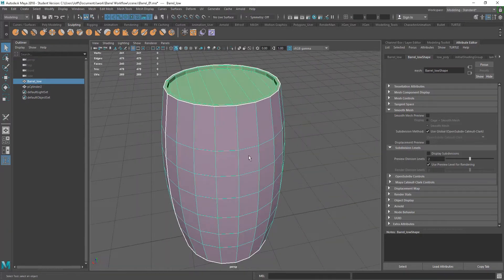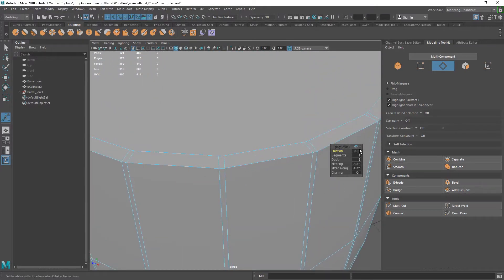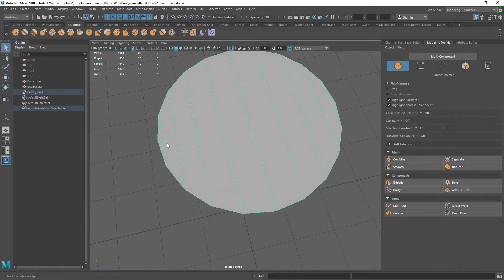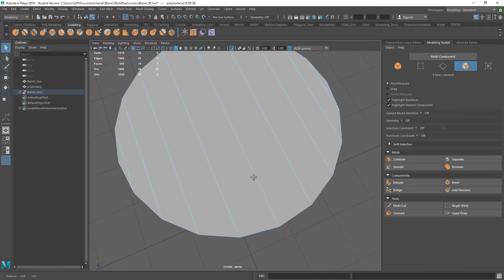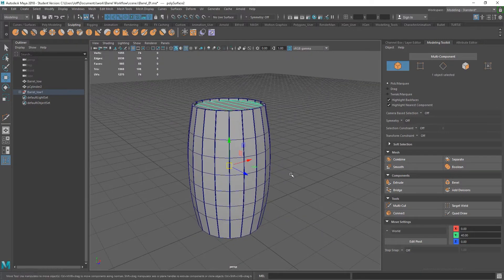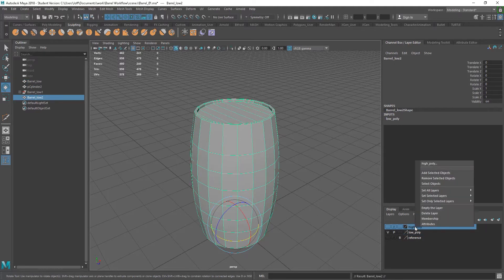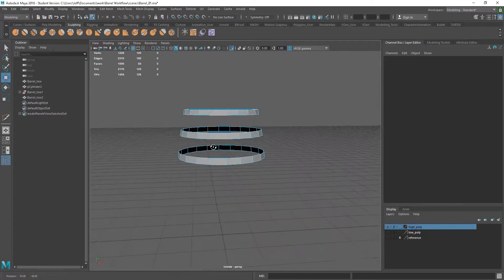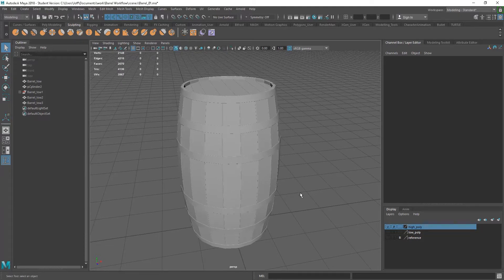Creating a low poly game asset using Maya and Substance Painter 2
Part 2: Creating the high poly model in Maya. The aim of this is to add detail which will be baked into a normal map. This allows you to maintain low polygon counts but with high poly details.